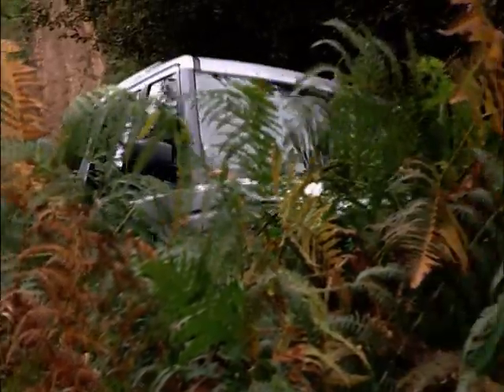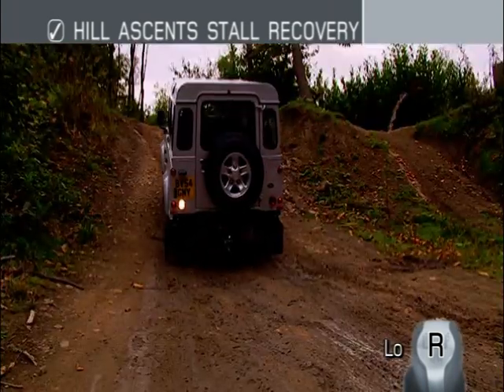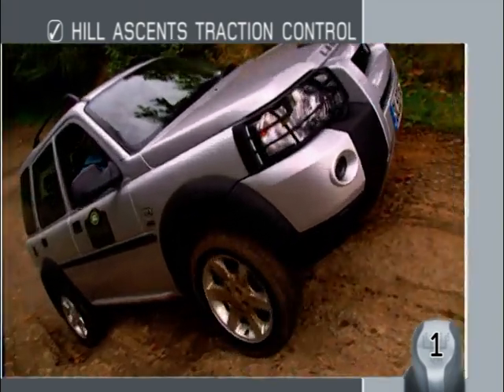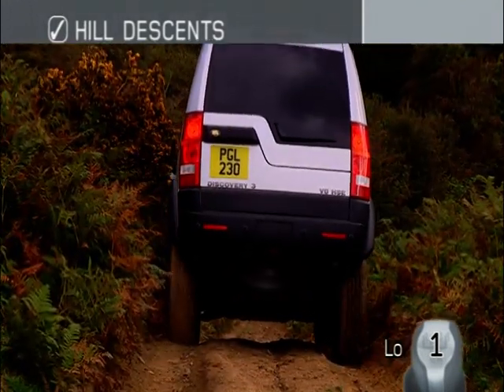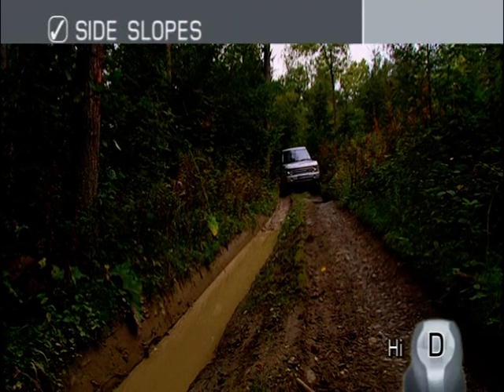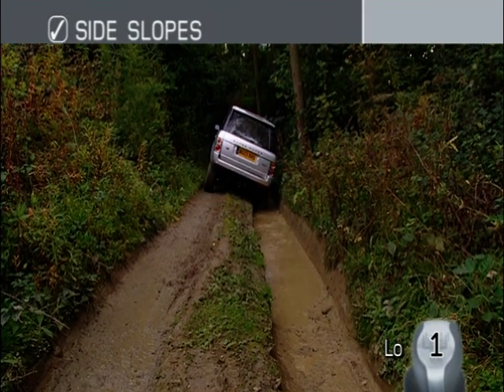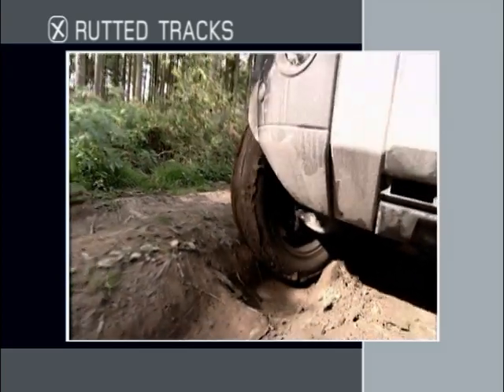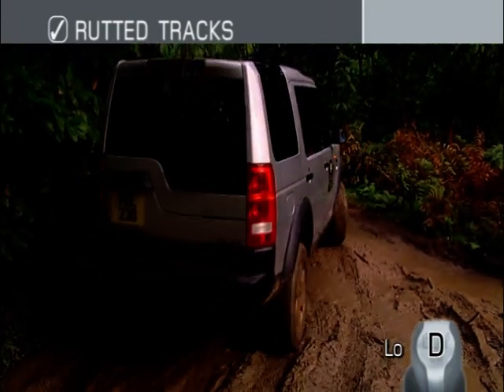Land Rover Experience - Essential Guide to Off Road Driving - Hill Ascents - Part 1 of 5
The Land Rover Experience essential guide to off road driving.
In this lesson we cover hill ascents, descents, side slopes and rutted tracks.